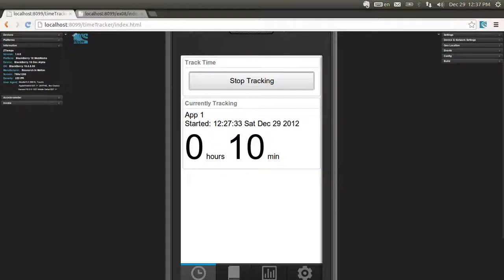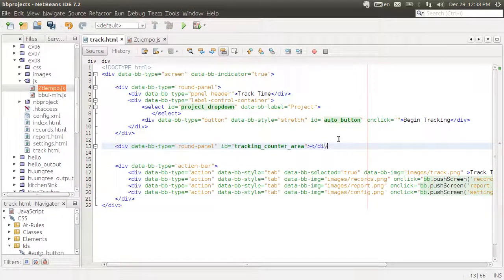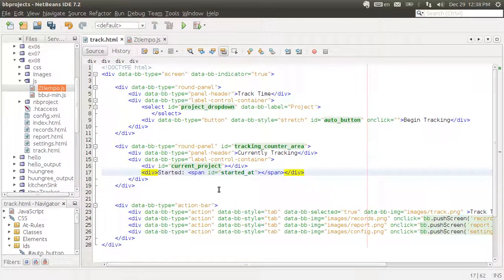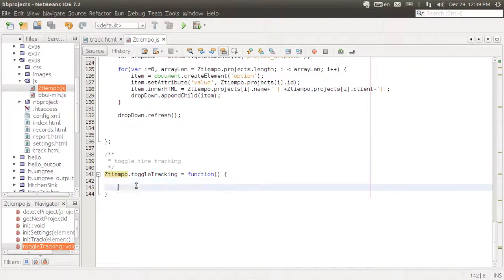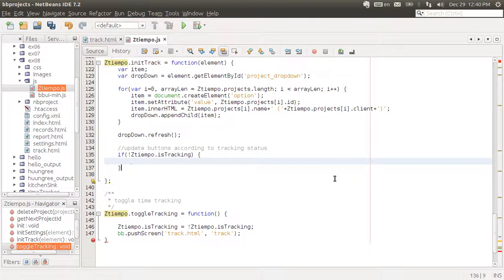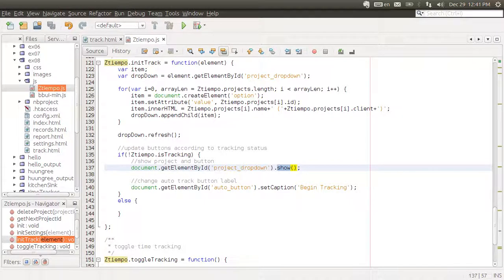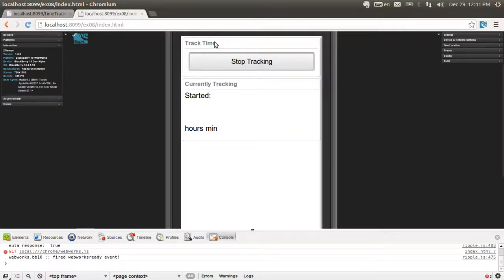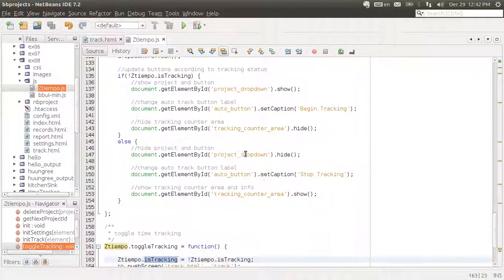Blackberry App Development Tutorials | Your First Blackberry App Part 8